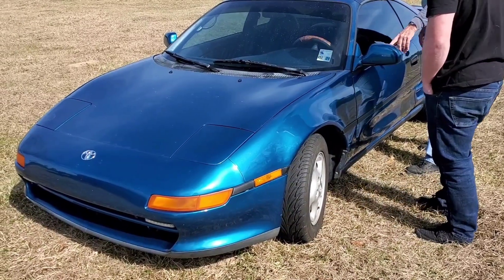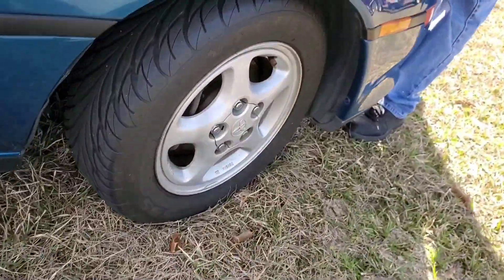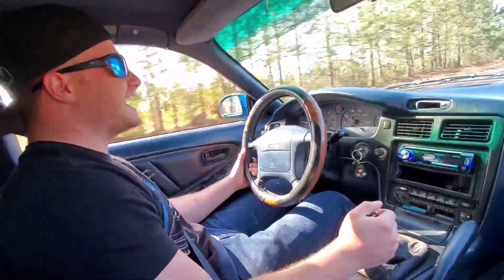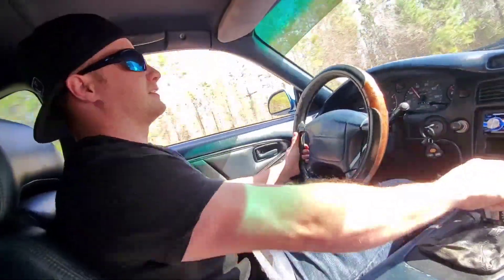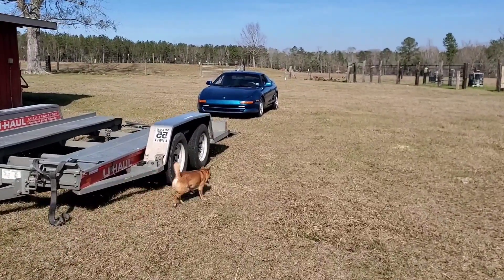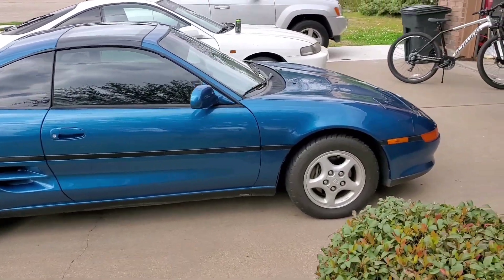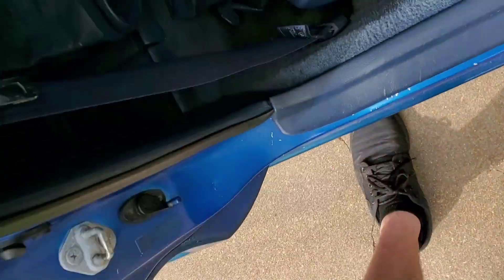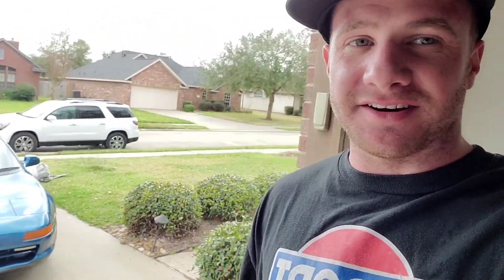i bought a new car to kswap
i picked up a new car for the channel.